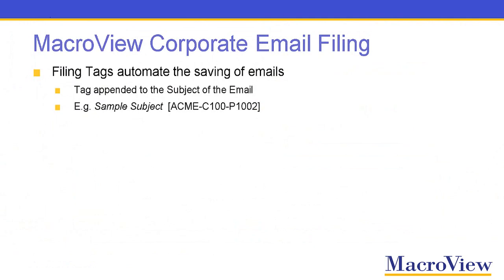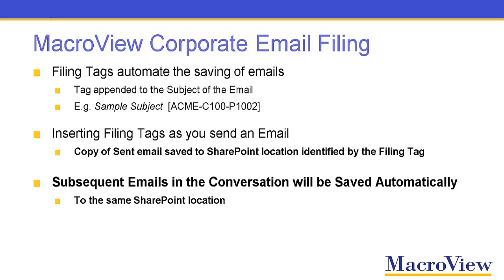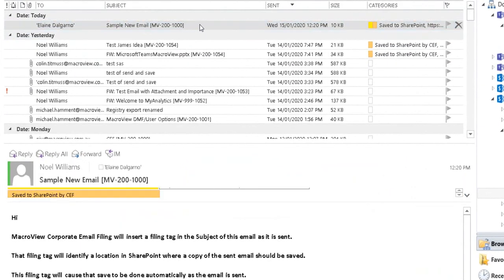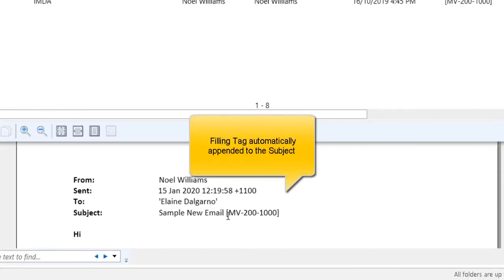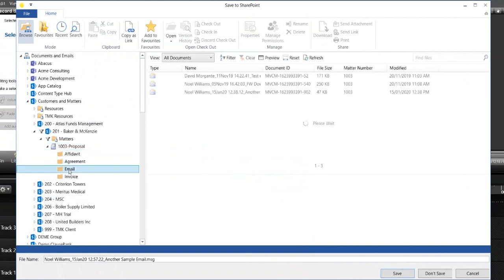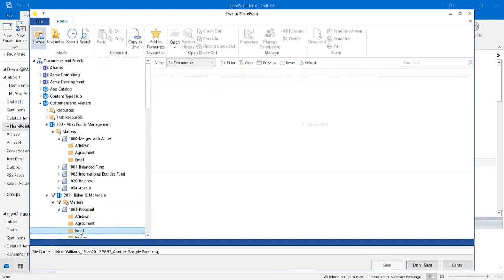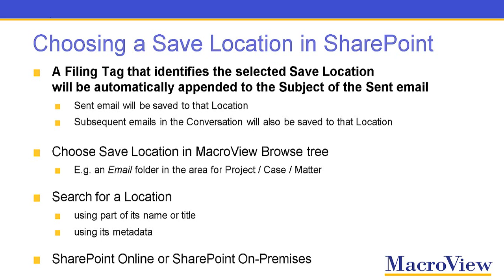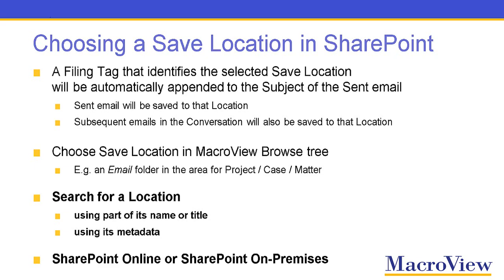Automatically Tagging and Saving Sent Emails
Shows how MacroView Corporate Email Filing can automatically append a Filing Tag to the Subject of an email as that email is being Sent.  The Filing Tag identifies a location in SharePoint (Online or on-premises) where the sent email (and all subsequent emails in the same conversation) will be saved automatically.